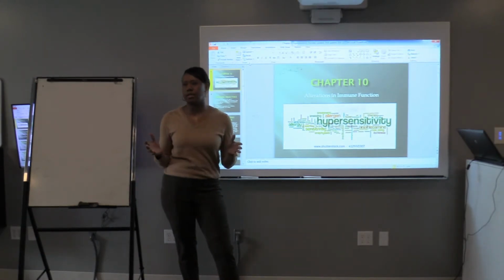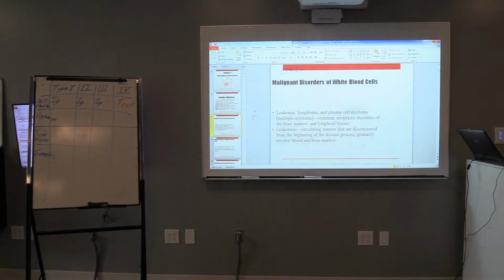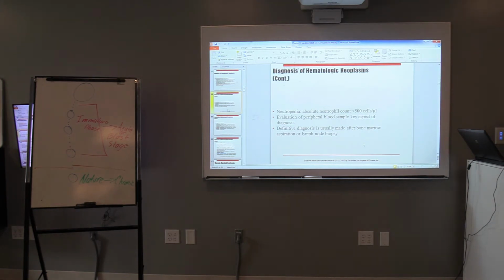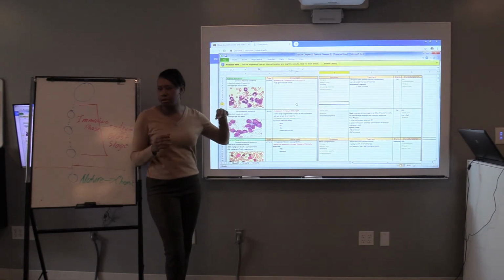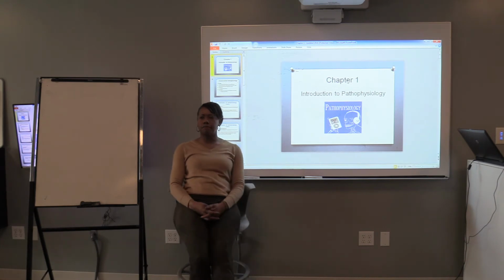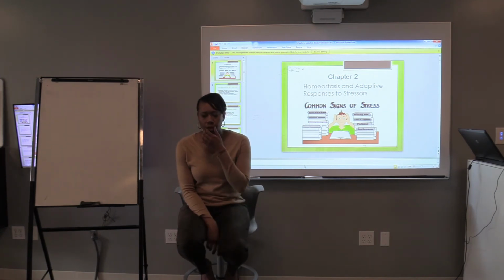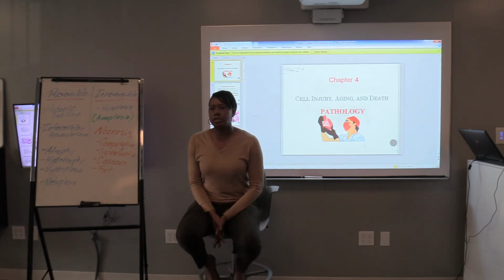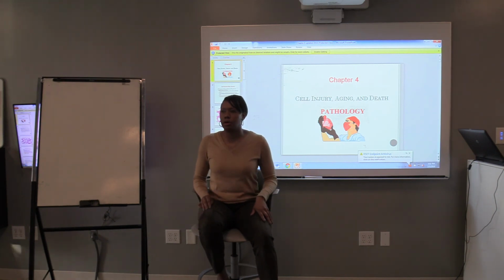Week 2 Onground Tutoring 2/5/20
This tutoring session covers Chapters 10, 11, 13, 14, and 15 and Chapters 1, 2, 4, and 7